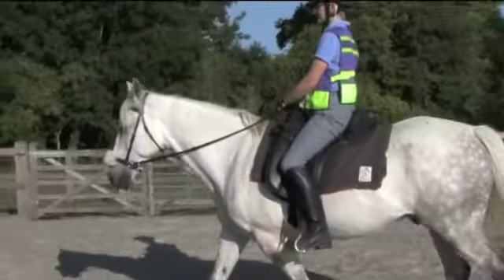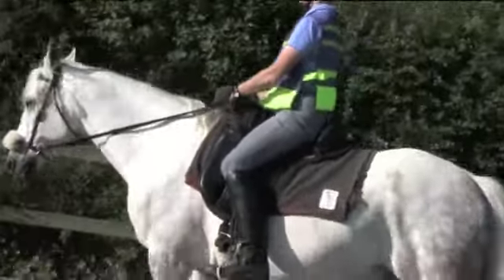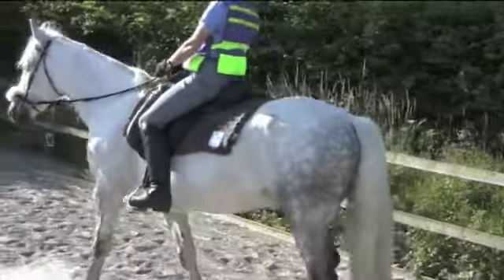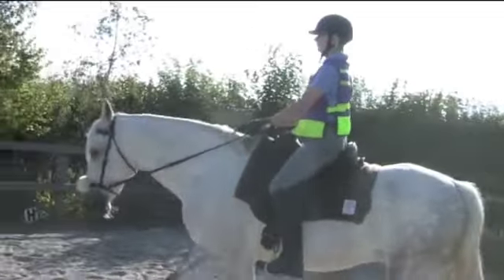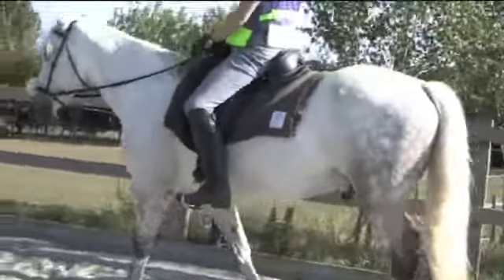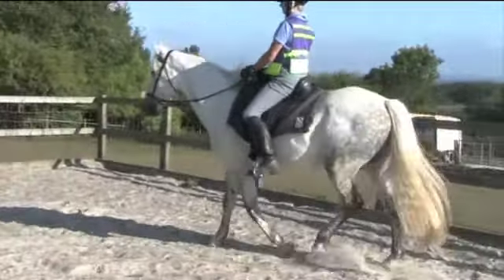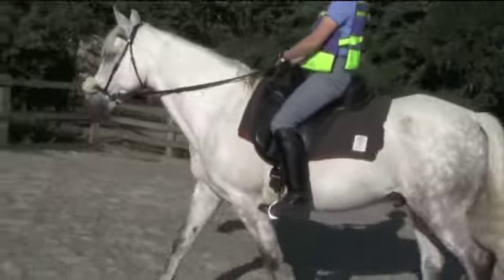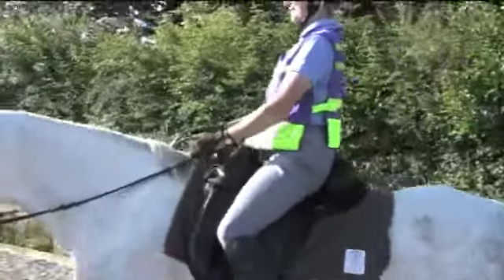Posture & Breathing for horse riders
Working with breath, space and communication